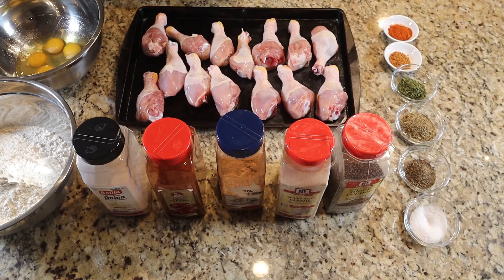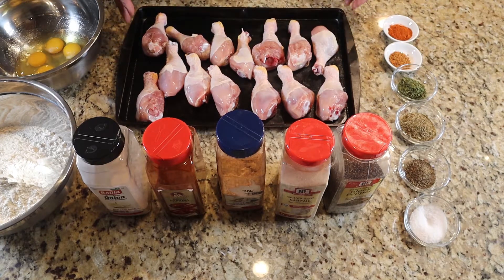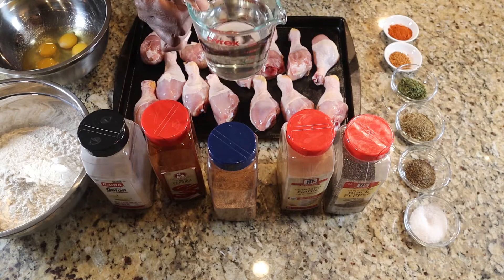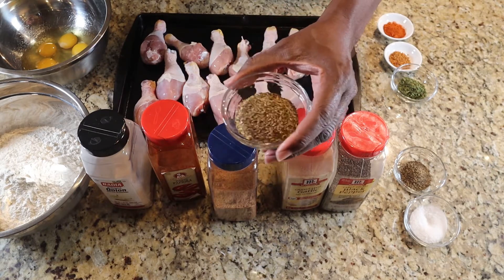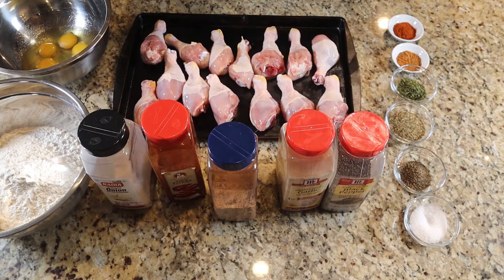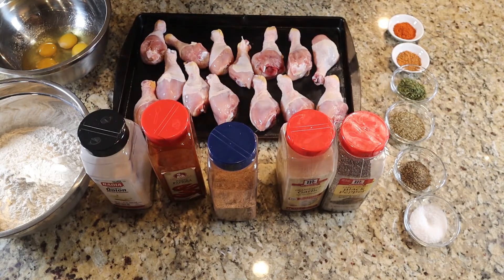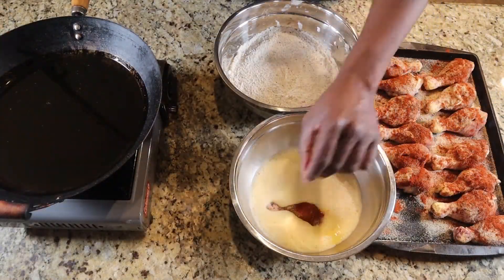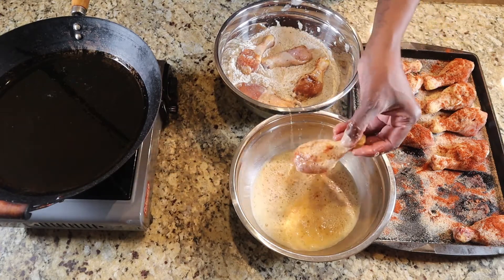Southern Fried Chicken | How To Fry Chicken Recipe....So Easy! Happy New Year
Happy New Year family. I've been in the lab for some months now working on a Fried Chicken Recipe. This How To video will show you step by step on how to Fry Southern Fried Chicken. It's So Easy!

Don't forget to enable the NOTIFICATION BUTTON, because you don't want to miss any future videos.